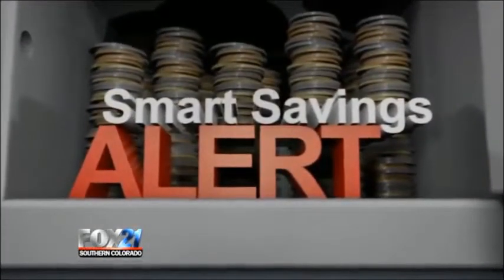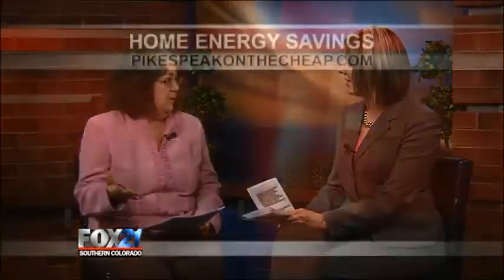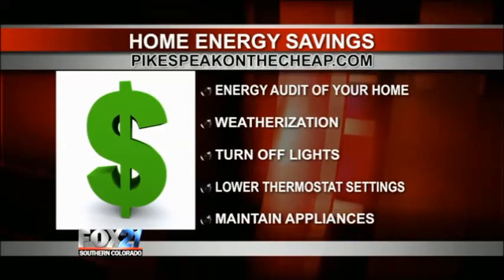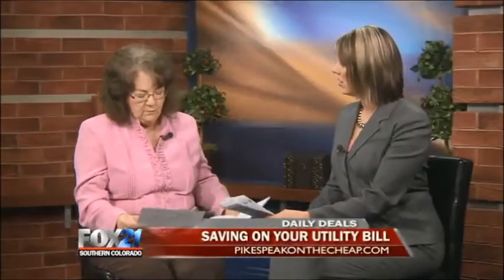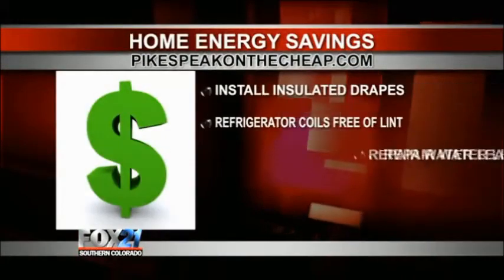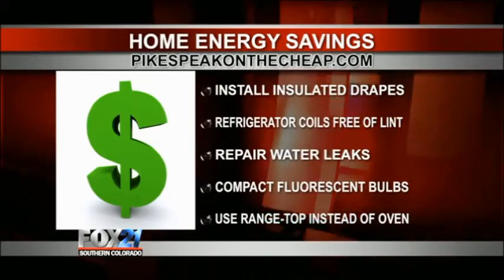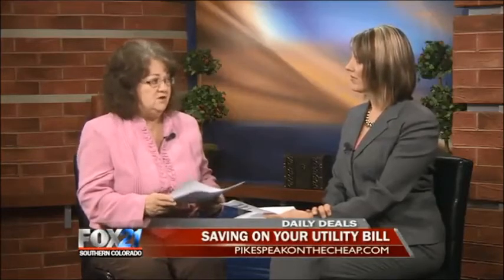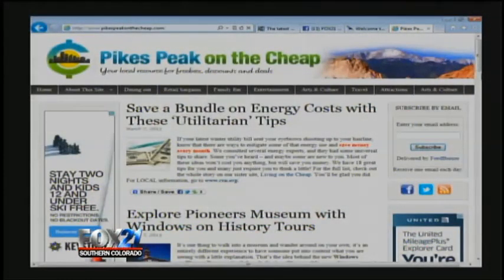Home energy savings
FOX21 Morning News